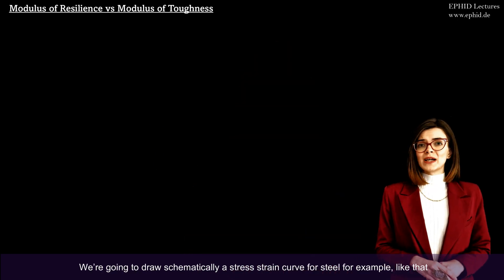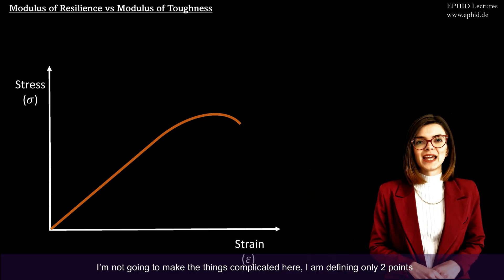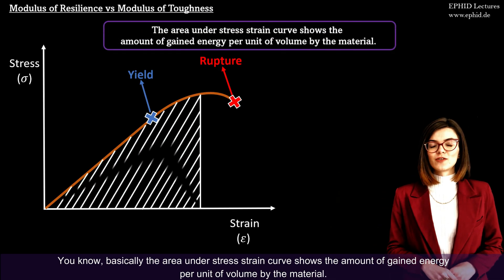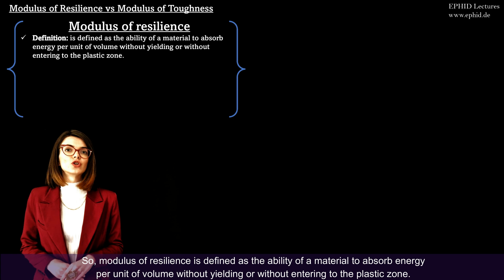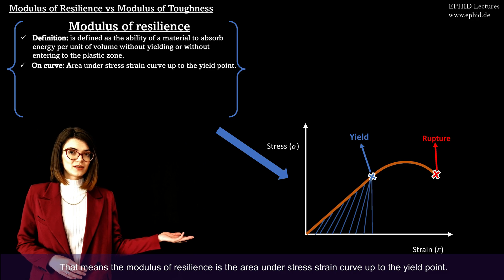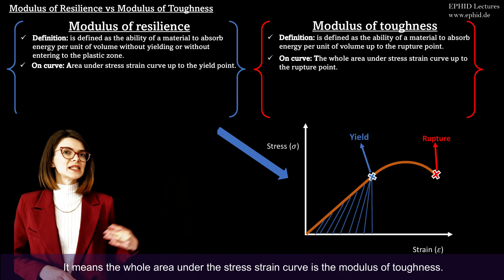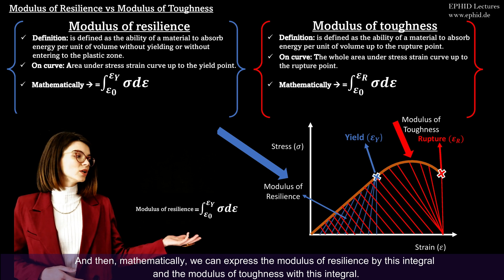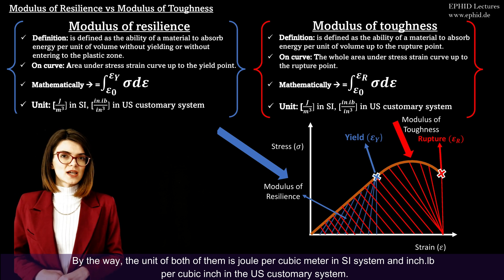Modulus of Resilience vs Modulus of Toughness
This short lecture demonstrates the differences between the Modulus of Resilience and the Modulus of Toughness.